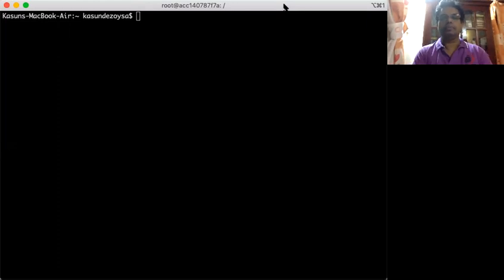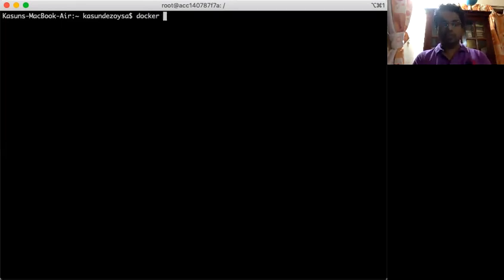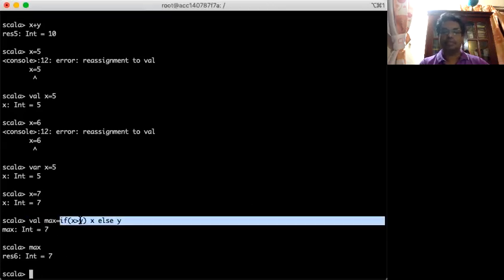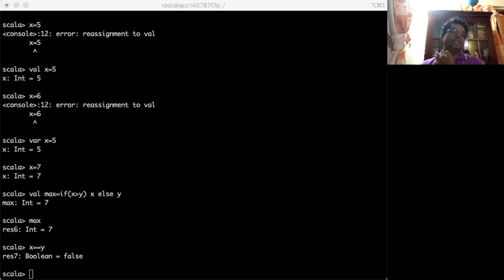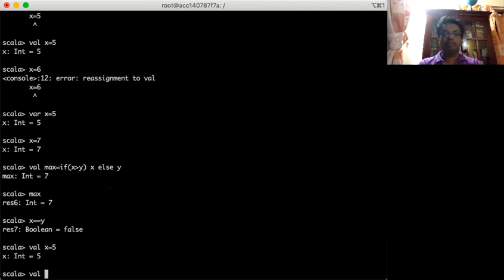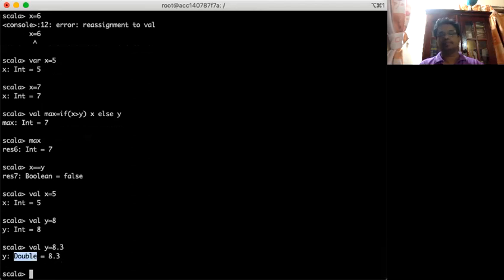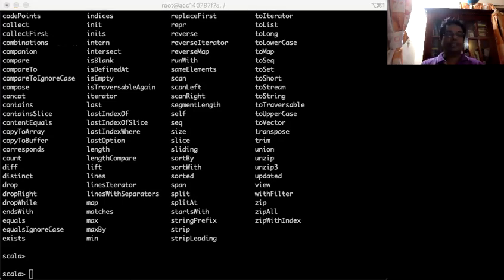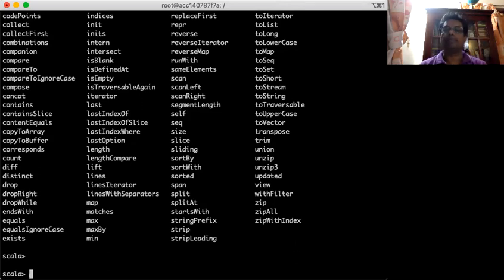Scala basic Syntax